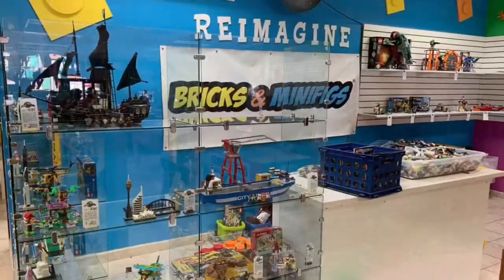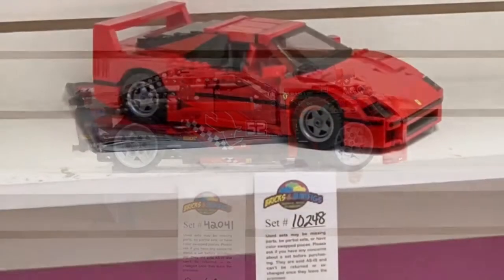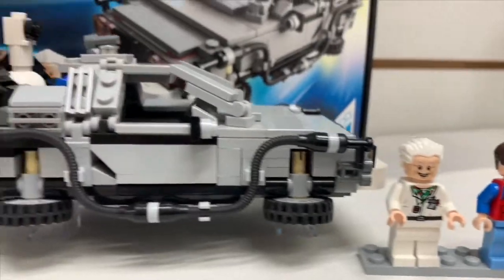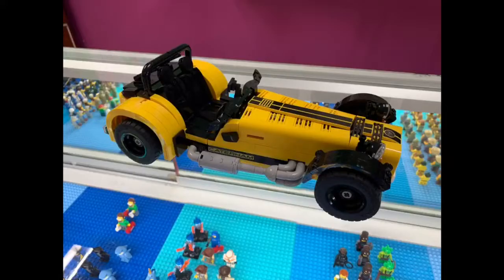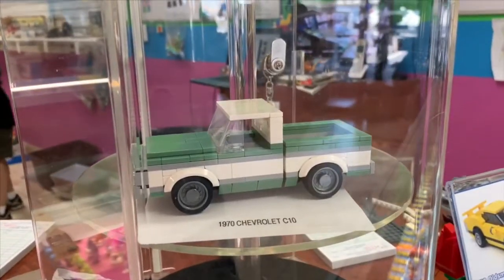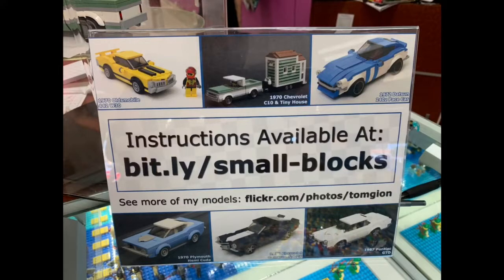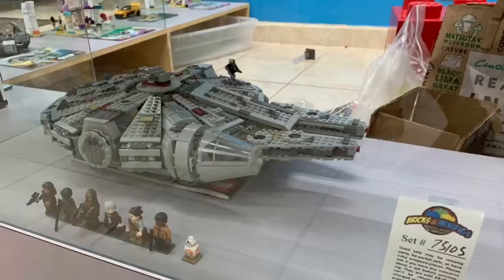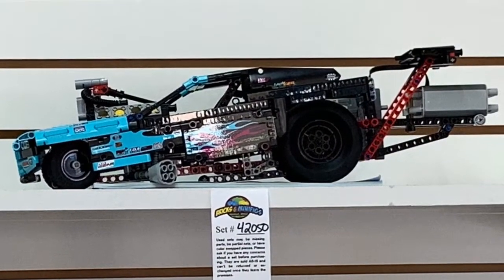Lego Cars Bricks and Minifigs Cory Turner Talks Cars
Car Legos Bricks and Minifigs

Bricks and Minifigs is a LEGO Utopia with car LEGO sets already assembled.  Amazing assortment of LEGO’s, Lego figures and assembled LEGO sets.  This store was located in Dallas, TX but they have stores across the country.